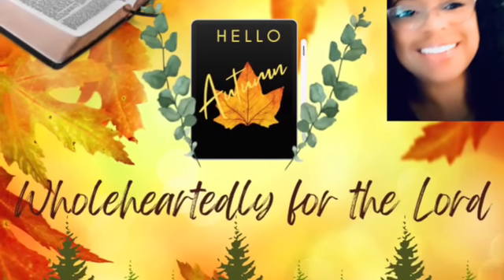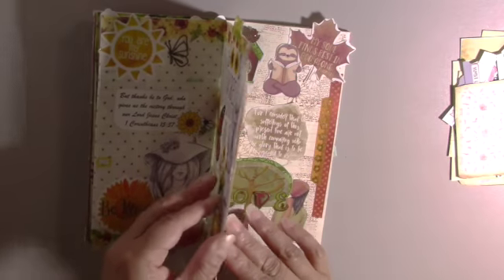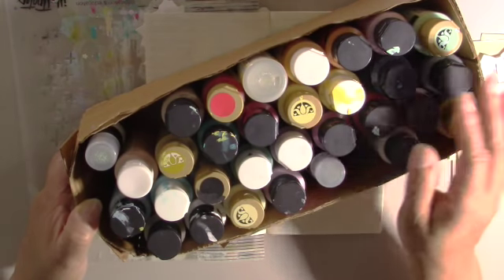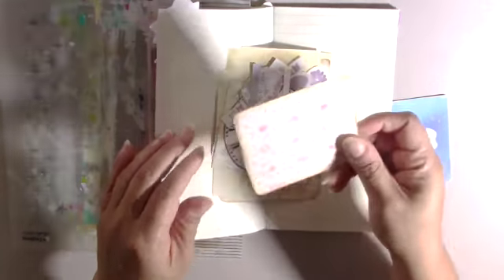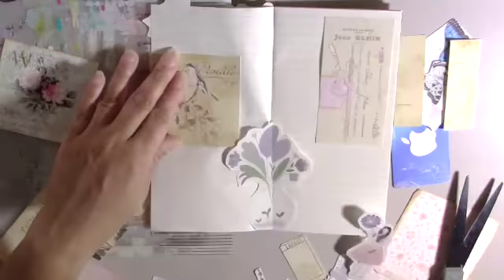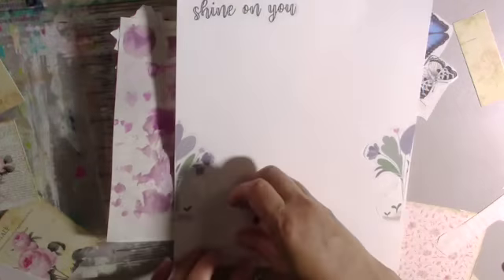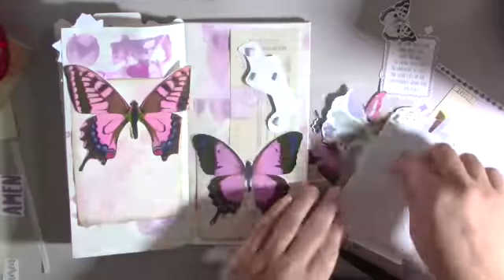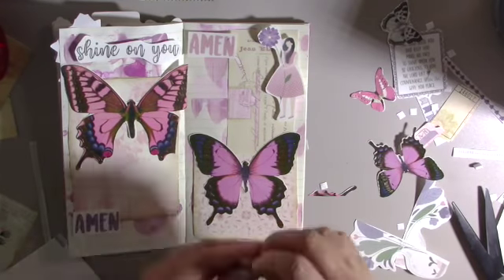It's a Fun Friday Collage w/Me; Feeling Pink; Ella Roetz Kit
My Shop Codes:

PrintPraysSlay.com: SHERRY15
VinVonAly.com: SHERRY20
Etsy Shops:
PraisenadPray: SHERRY20

BeautifulGoodNews: BeautifulGoodNews SHERRY20

HisGracePrintables SHERRY20

SHERRYSFOXES20 (Catch the Foxes kit ONLY)